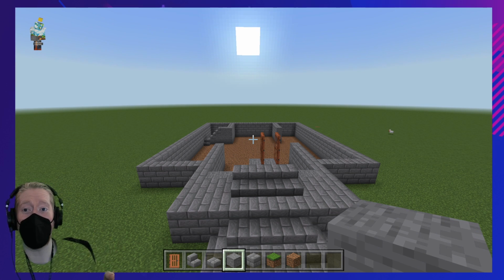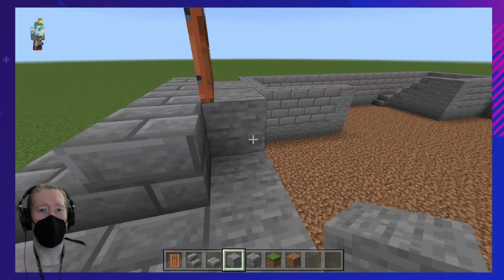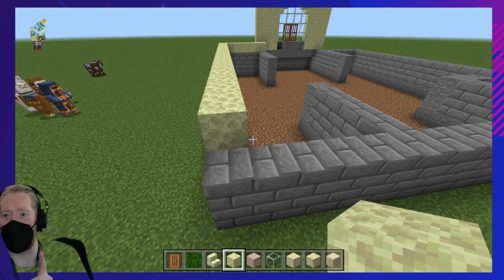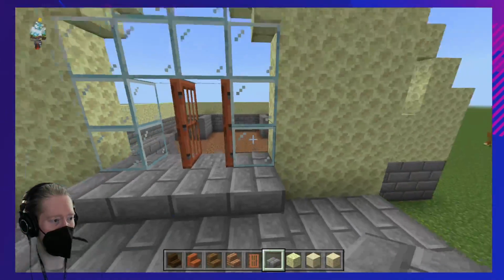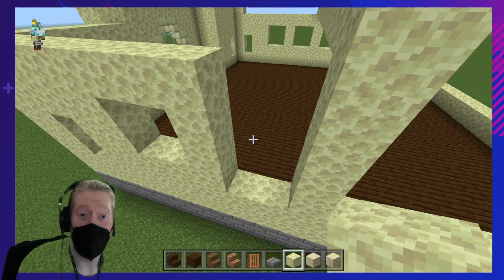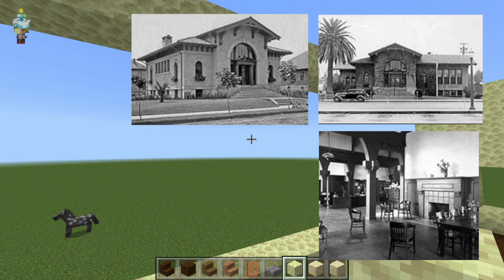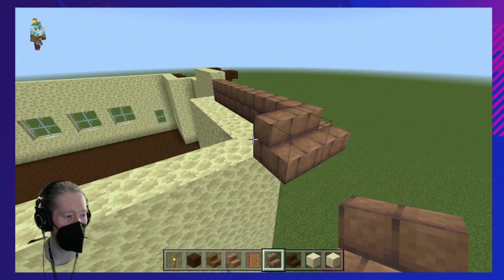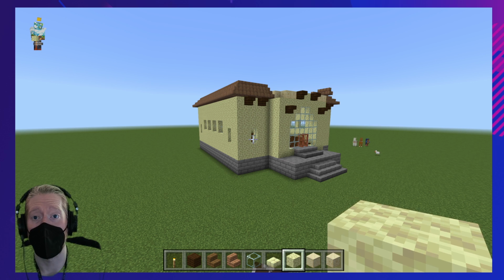What is MetaMinecraft? (w/ Chris)